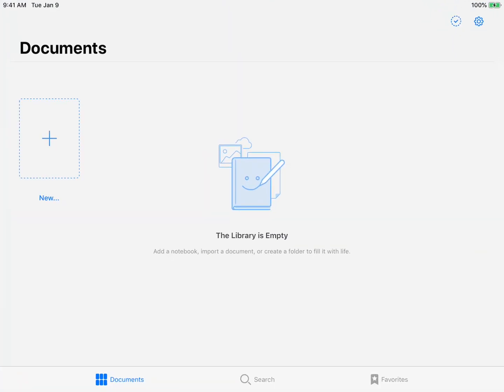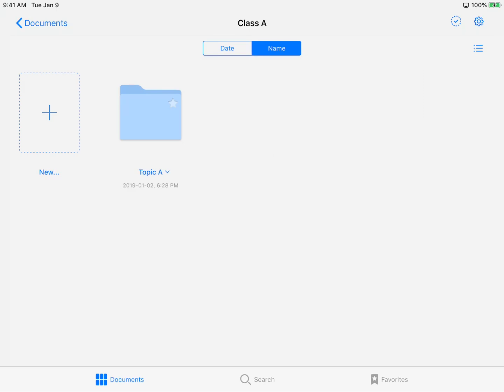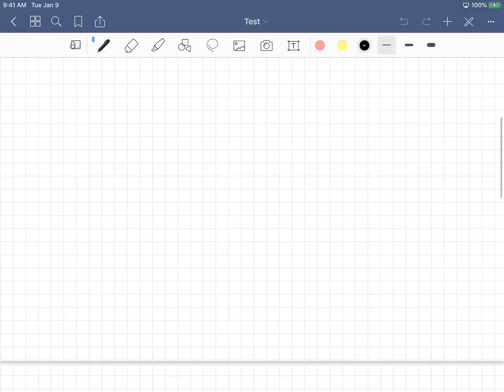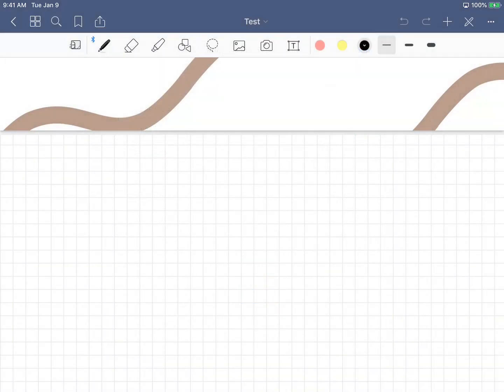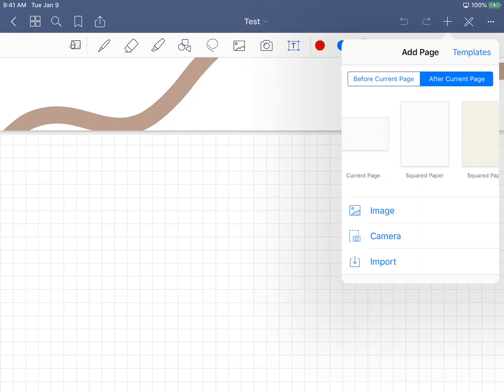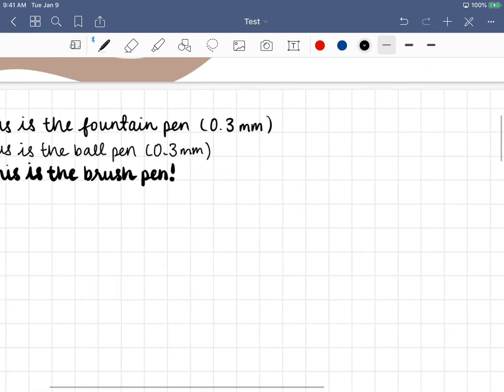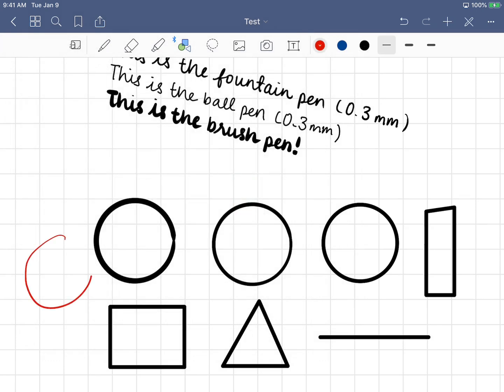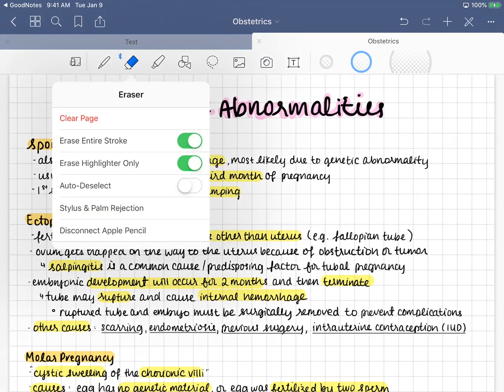GoodNotes 5 Walkthrough | iPad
HIII GUYS! ♡ Thank you for waiting patiently for a new video. I've missed you all! BTW: Sorry for the buzzing noise in the background! It's my computer fan - I will record in a quieter location next time!

I'm so excited to show you what's new in GoodNotes 5. Please note that this is a walkthrough of the Beta version I was testing, however it has most of the newest features and further updates will be made to the app later on! I hope you guys enjoy it!

LIST OF PRODUCTS I USE:

Macbook Air:

iPad 2018 9.7":

Apple Pencil:

Seagate 2TB Portable External Hard Drive:

Zover Silicone Grip for Apple Pencil:

Pusheen Keychains

Planner: Kikki K

Happy studying ♡ !

Janice